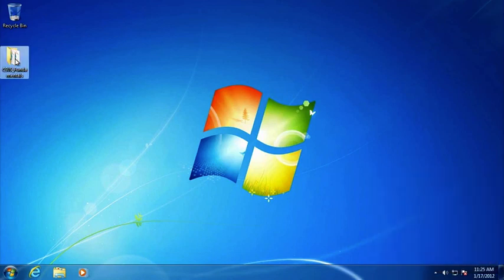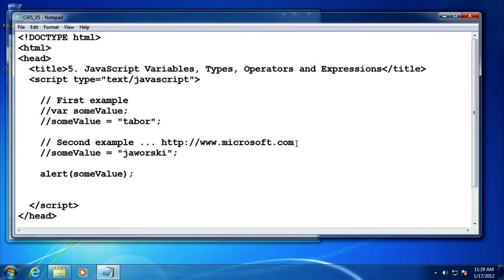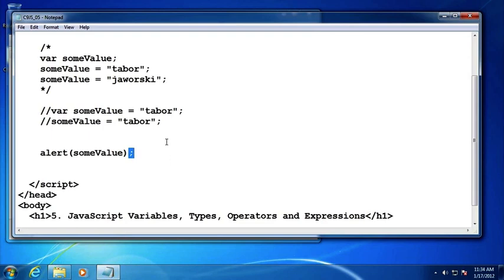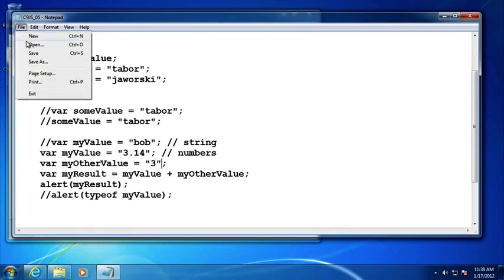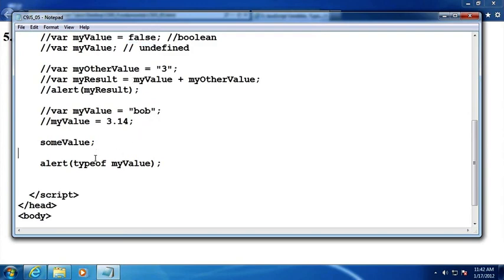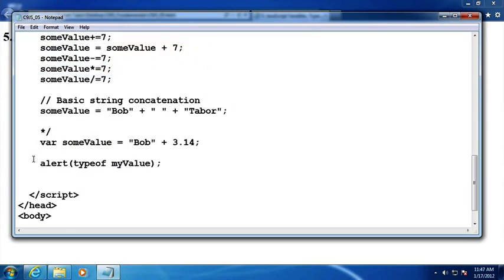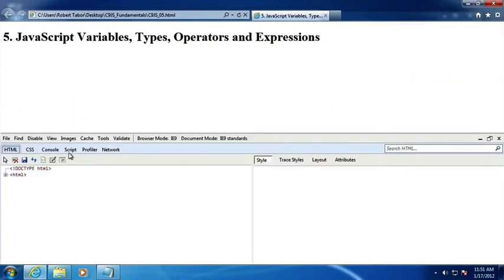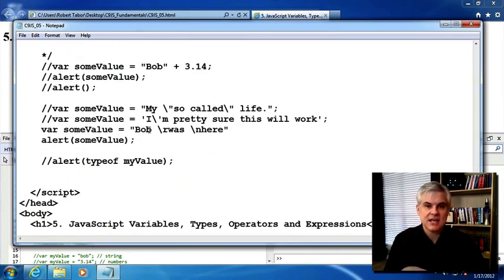Java Script Variables, Data Types, Operators and Expressions || Module 6 & Last Lesson 5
Upon successful completion of this module you will be able to:
Identify how to declare a variable in JavaScript.
List and use JavaScript variable types.
Write a function in JavaScript.
List HTML5 events and link them to JavaScript methods.
List and use Javascript operators.